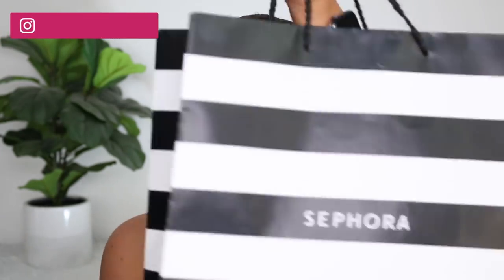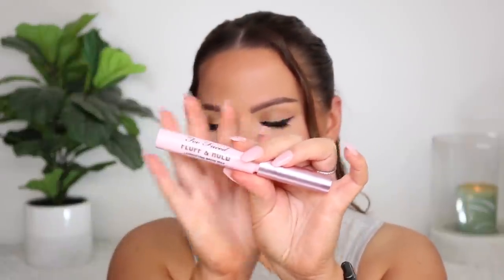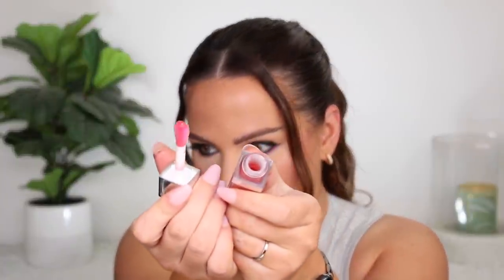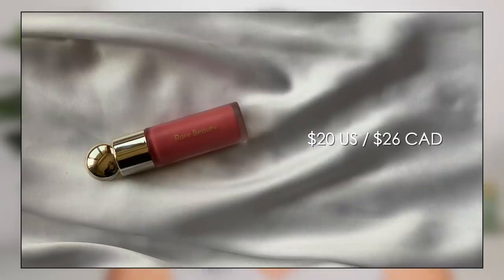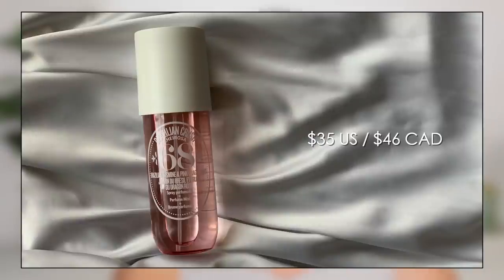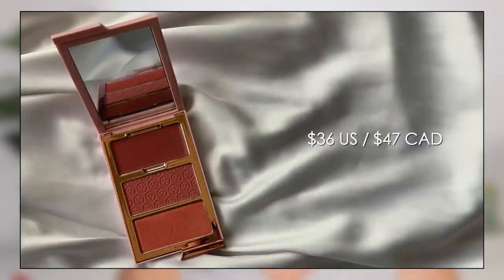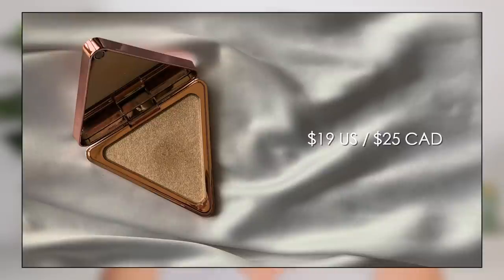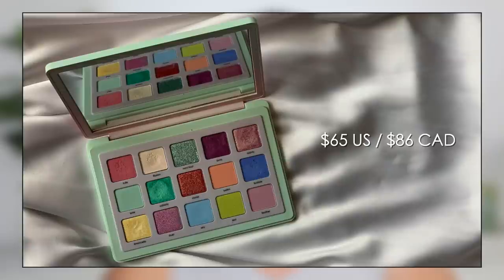SEPHORA HAUL!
PRODUCTS MENTIONED

I N S T A G R A M: MakeupByCherylH
T W I T T E R: MakeupByCherylH
F A C E B O O K: Makeup By Cheryl
T I K T O K: MakeupByCheryl

Urban Decay Brow Blade in Dark Drapes
Too Faced Born This Way Matte Foundation in Golden
Glamnetic Magnetic Lashes in Babygirl
Laura Mercier Lip Pencil in Chestnut

BACKGROUND